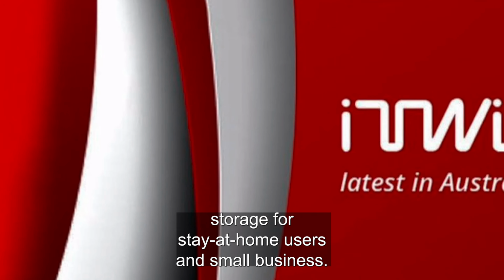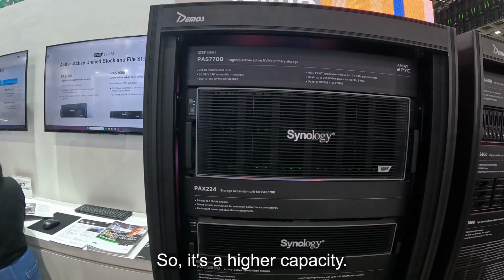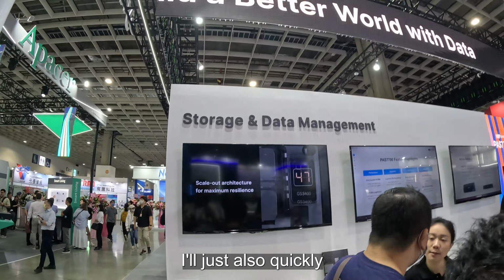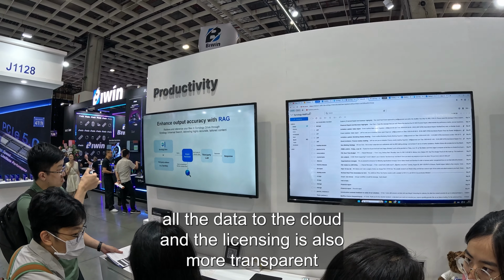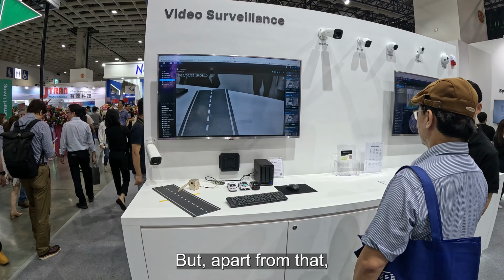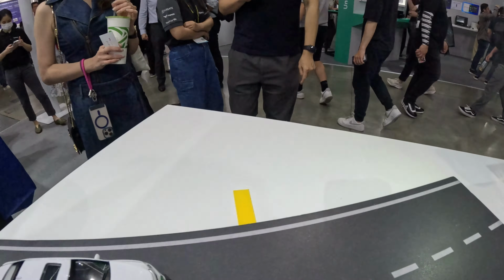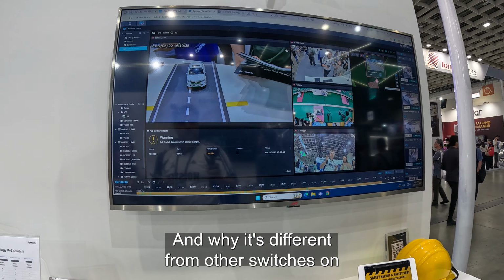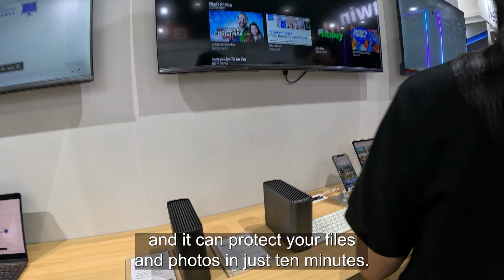Upcoming Synology Products From The 2025 Computex Stand Tour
iTWire gets a tour of the @synologyinc booth at Computex and learns about the new NVMe enterprise storage server, GridStations, surveillance solutions and BeeStation Plus domestic NAS. @COMPUTEXTAIPEIshow